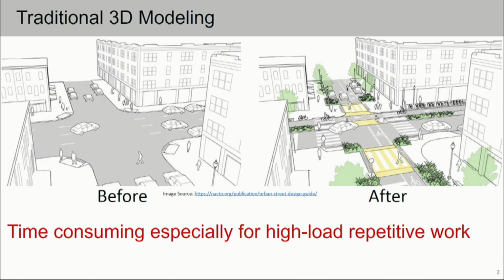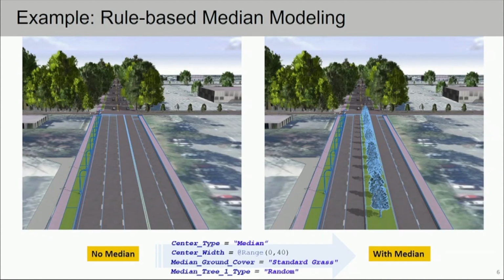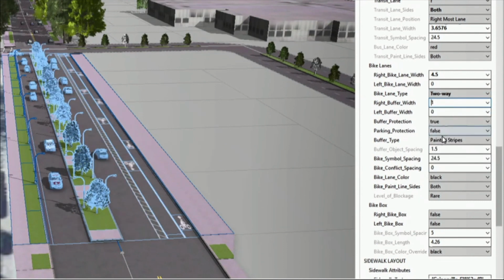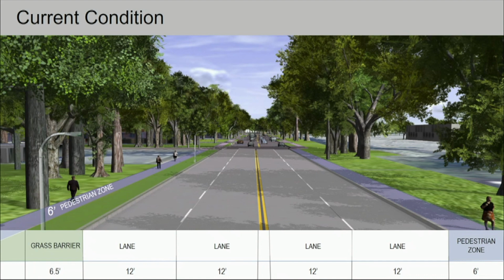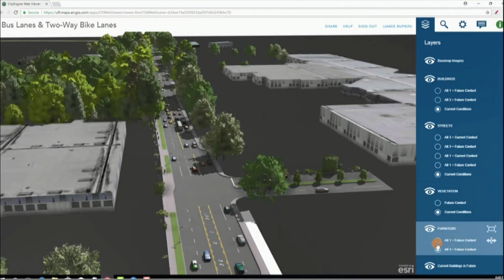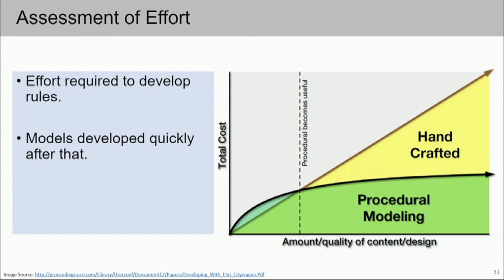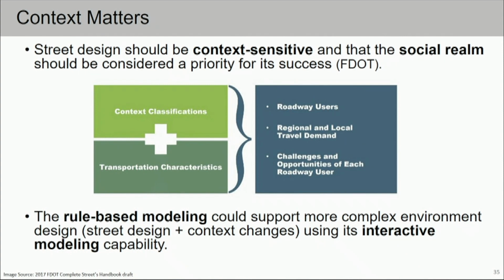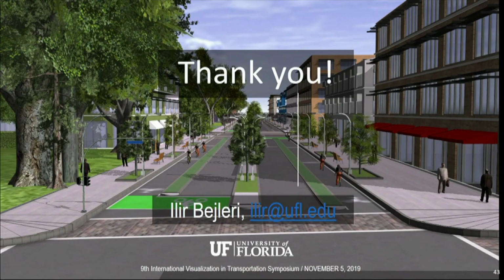VIZ19 12C | Ilir Bejleri | Interactively evaluate street design scenarios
Presenter: Ilir Bejleri, University of Florida

Title: Using 3D complete streets rule-based modeling in a geospatial framework to interactively evaluate street design scenarios

Abstract:
To improve livability of our cities transportation planners are looking into improving street design to accommodate multimodal support for all transportation modes and road users. These efforts encompass broader development efforts that in addition to the street design include other aspects of built environment such as buildings, streetscape, and sidewalks. Recent developments in rule-based generative architecture or parametric modeling inherently integrated into a geospatial framework offers opportunities to support visual design of complete streets by blurring the lines between CAD, GIS, BIM and 3D modeling and visualization. The objective of this study is to apply such integration to explore interactive street design. More specifically in this study we explore the application of complete streets rules to interactively develop several street design scenarios in a geospatial parametric environment. To support our methodology, we use several city blocks in need of redevelopment in Gainesville, Florida. We model the fundamental street and block morphology using Sketchup and 3D ArcGIS Pro and import the model into City Engine where we apply the ESRI’s Complete Street Rules to develop several scenarios by parametrically manipulating numerous variables including physical layout, mode, on-street parking, street lighting, street trees, medians and sidewalks to name a few. The model includes additional parameters to redesign building size, roof types and façade textures to create a complete parametric environment for exploratory planning and design. Next, we import the model in a VR environment and simulate various design scenarios using walking, bicycling and driving modes of travel. Finally, we conduct a comparative analysis of traditional 3D modeling and visualization methods applied to street design with the rule-based approach taken in this study. The use of 3d modeling and visualization, animation and even interactive visual simulation is not uncommon for street design. The difference in this study is in the use of the rule-based visual design which allows for development and exploration of scenarios interactively by dynamic manipulation of input variables. In addition, we publish various scenarios as web scenes for interactively exploration, especially to garner public input on the proposed designs, a typical requirement for plan approval by most planning agencies. Our comparative analysis shows clear advantages of the rule-based methodology. Such advantages include (a) rapid generation of scenarios, leading to major reduction in modeling and visualization time; (b) modeling and visualization on a geospatial framework makes it possible to evaluate scenarios in the real-world context including buildings, streetscape, and zoning regulations; (c) enabling of opportunities for innovative public engagement by using web-scene interactive environment for exploration of planning and design scenarios; (d) future opportunities to expand this framework toward a more complete civil integrated management environment. In conclusion, we find that 3D rule-based complete streets geospatial parametric modeling is a promising and effective integrated framework for street planning, design and evaluation.